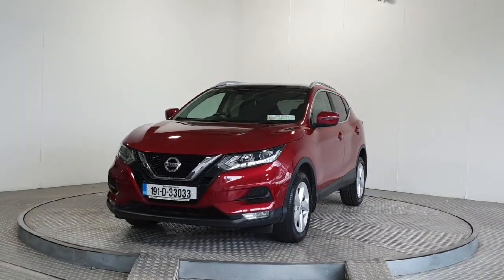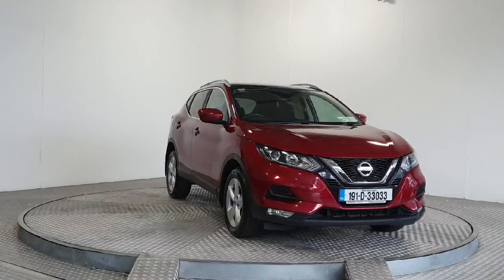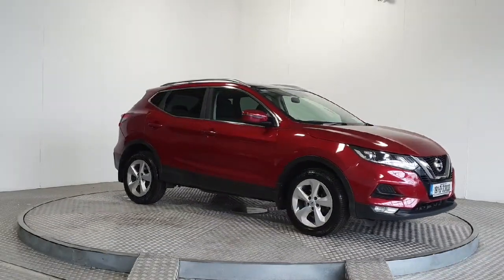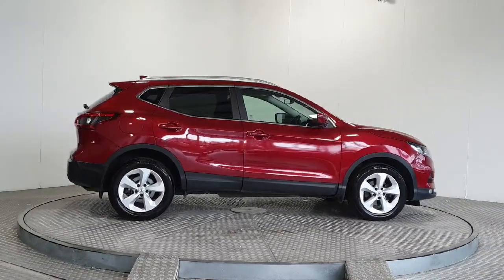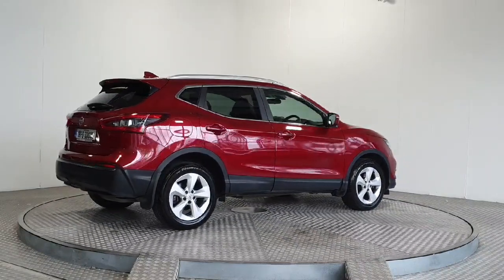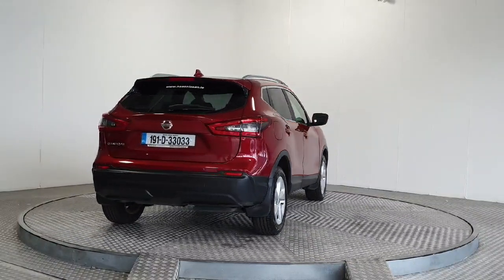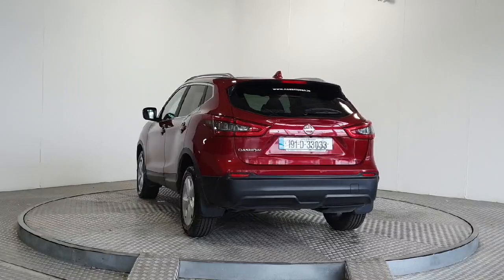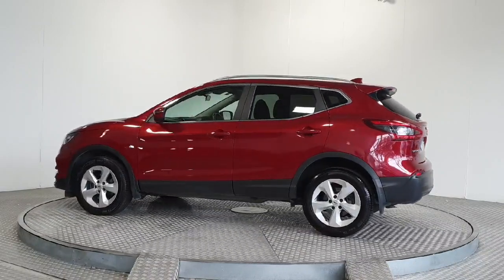191D33033 - Nissan Qashqai 1.5 DSL SV DCT MY19 4DR Auto RefId: 513671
Introducing the 2019 Nissan Qashqai 1.5 DSL SV DCT MY19 in a stunning red exterior color. This MPV boasts a powerful 1.5 liter diesel engine, automatic transmission, and a plethora of comfort and safety features including satellite navigation, multiple airbags, and LED lights. With luxury trim, privacy glass, and a roof spoiler, this vehicle is as stylish as it is secure. Plus, with a full multi-point health and safety check, comprehensive warranty, and servicing to manufacturer specifications, you can have peace of mind on the road. Dont miss out, call